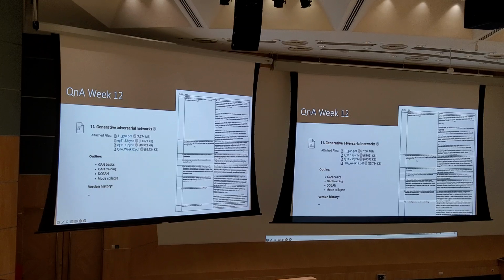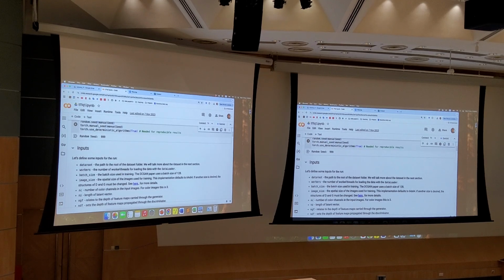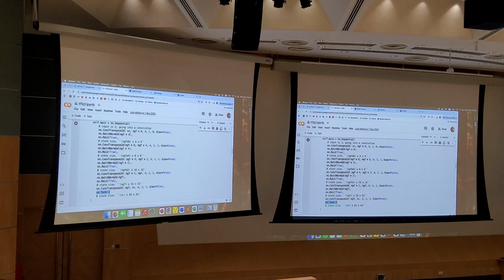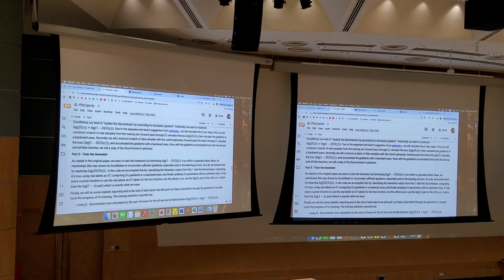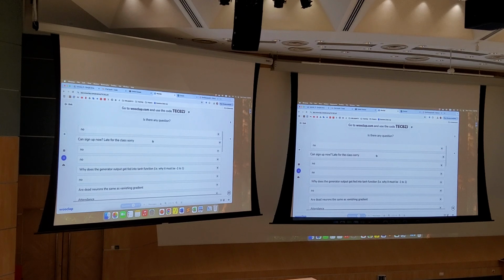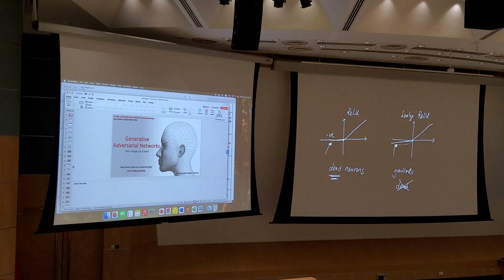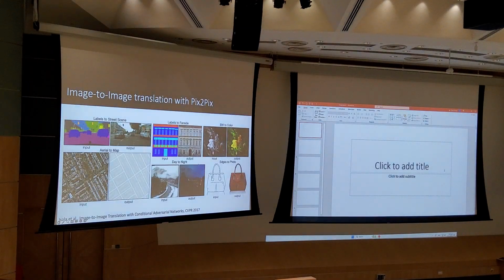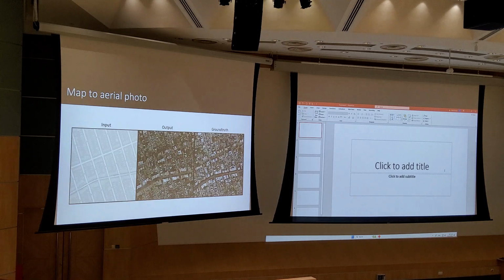15 November 2024